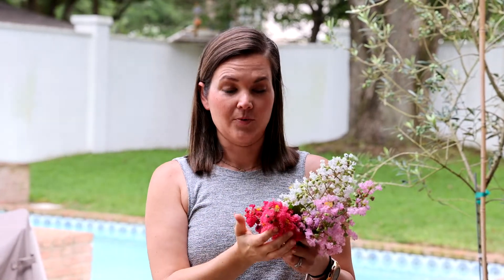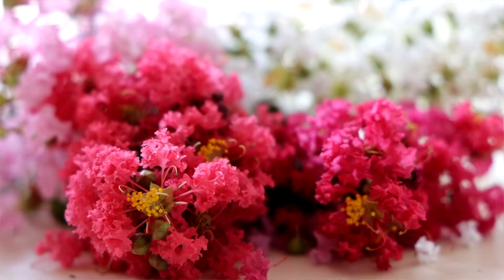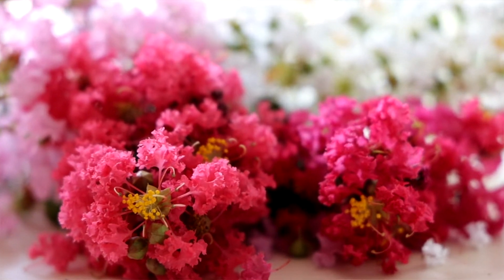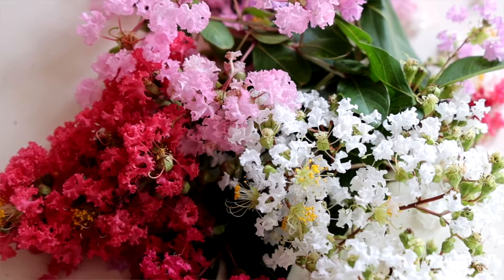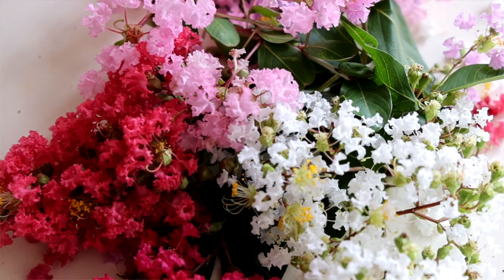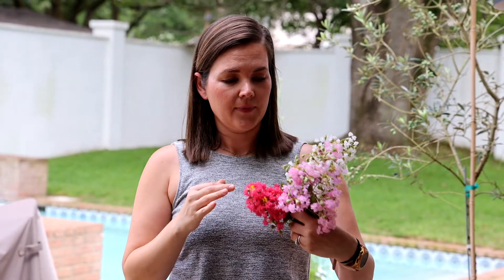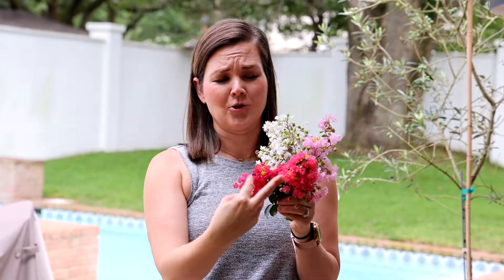What's the Best Crepe Myrtle? | Catherine Arensberg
Have you SEEEEN the crepe myrtles blooming around town?! 🌸 They are showing off SO hard right now and it occurred to me we’ve never talked much about them beyond me making sure y’all know to not murder them 😉 So let’s chat about these beautiful blooming trees!  What colors do they come in, do they have a scent?  Why are they called “crepe” myrtles anyway?  What should you look for when shopping for the right one for your landscape?  Watch today’s video to get the full scoop on the South’s beloved Crepe Myrtle (Lagerstomia indica). I bet you learn at least one thing you never knew before!